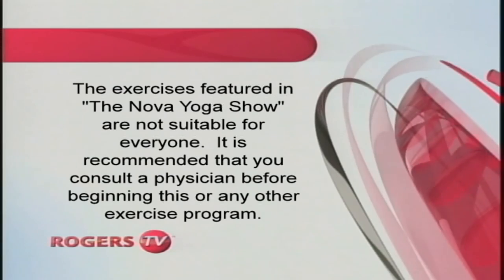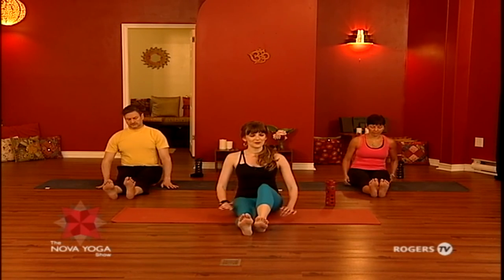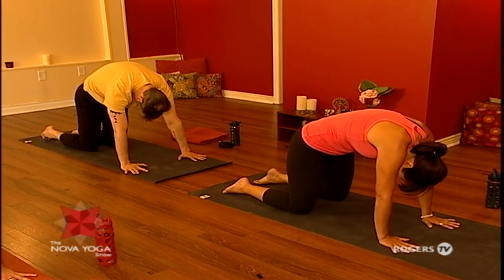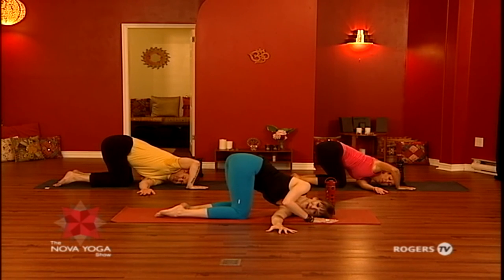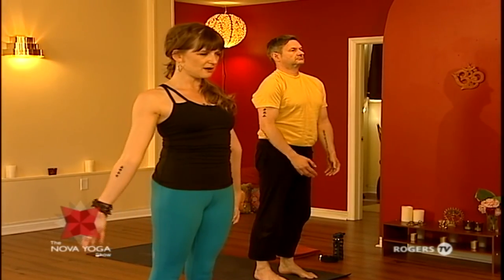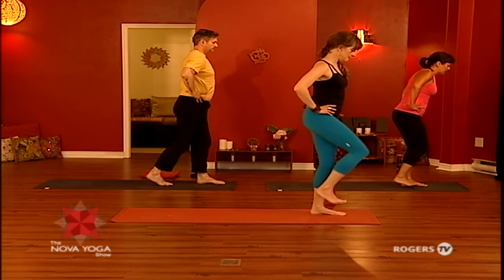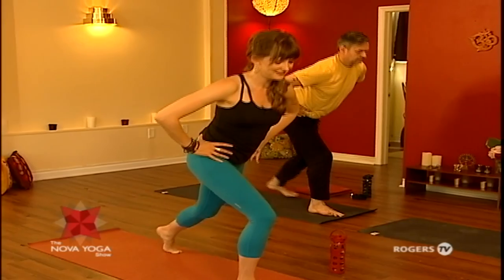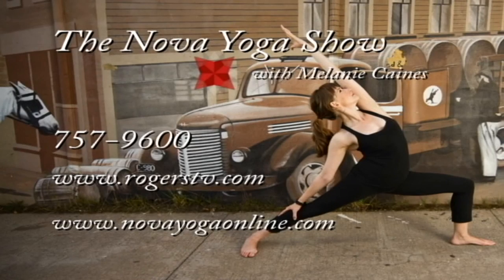The Nova Yoga Show - Desk Dwellers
Workout your mind and body with our yoga series, The Nova Yoga Show.  Join local yoga teacher, Melanie Caines, as she takes you inside her beautiful studio in downtown St. John’s to teach you poses and postures to help energize body, calm your mind and bring peace to your day.